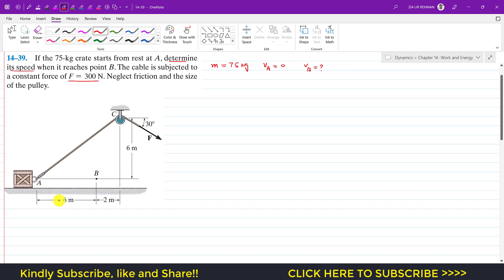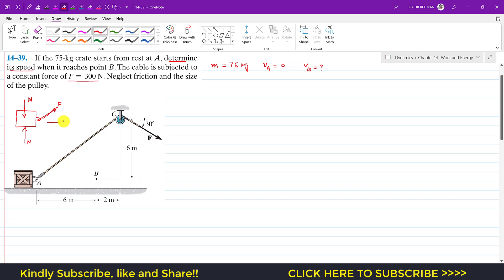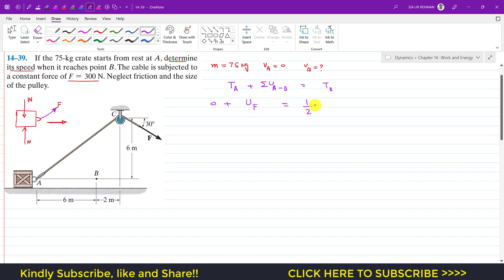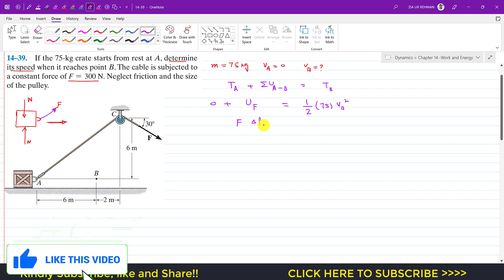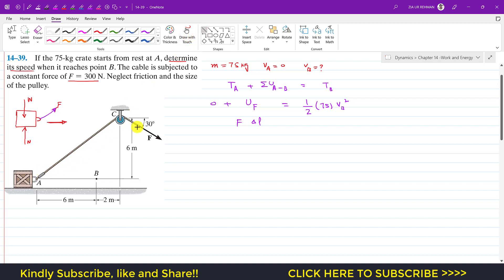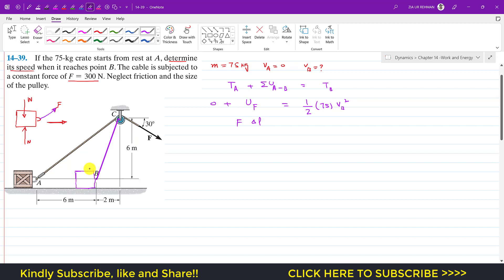14-39 Kinetics of a Particle: Work and Energy | Chapter 14: Hibbeler Dynamics | Engineers Academy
14–39. If the 75-kg crate starts from rest at A, determine its speed when it reaches point B. The cable is subjected to a constant force of F = 300 N. Neglect friction and the size of the pulley.